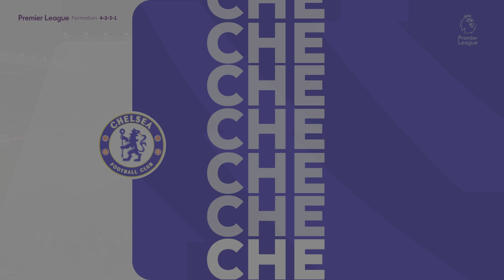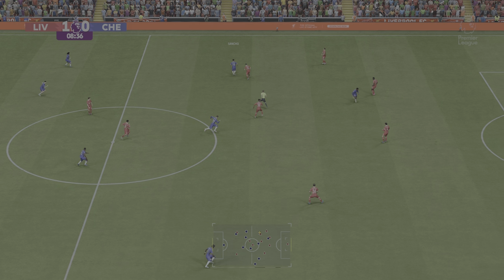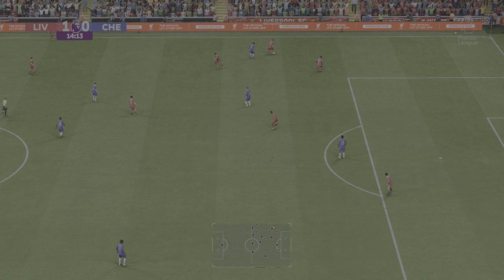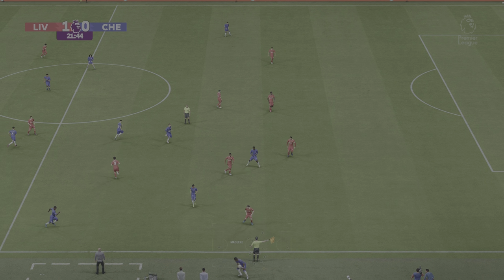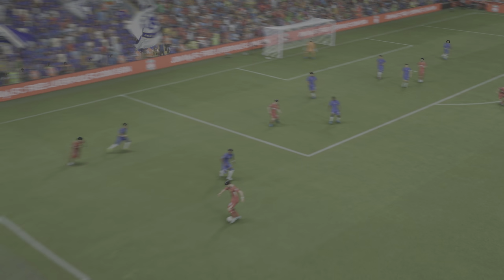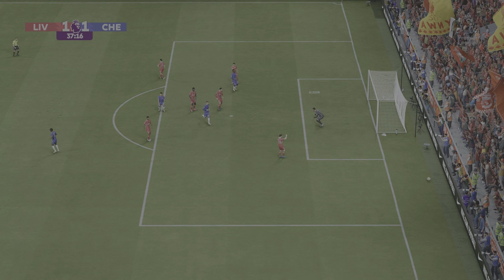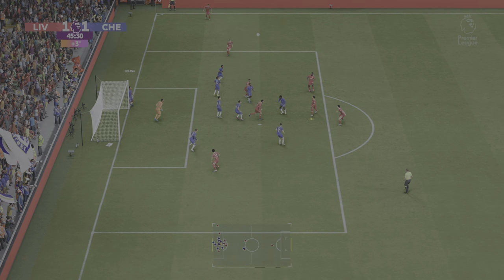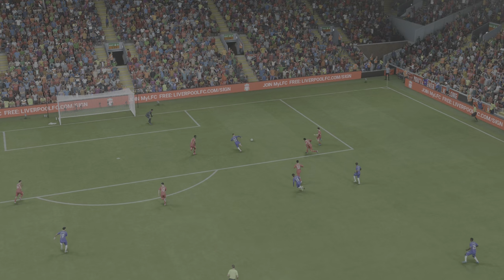FC 25_ Liverpool vs. Chelsea - English Premier League 24/25 Full Match | PS5™ [4K60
EA Sports FC 25 [FIFA 25] Gameplay in 4K60.

Liverpool vs. Chelsea - English Premier League 24/25 Full Match at Anfield Stadium